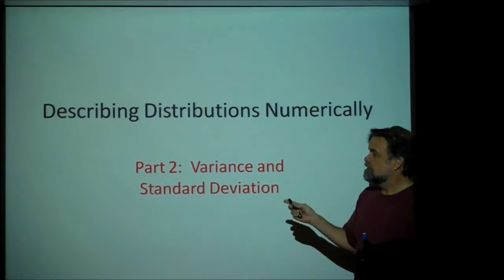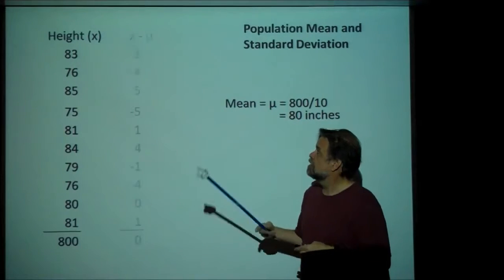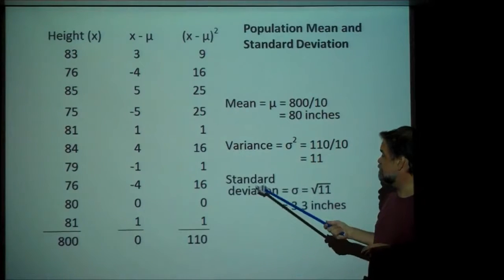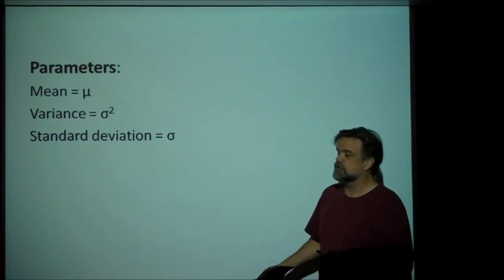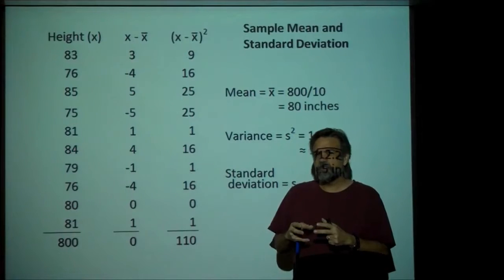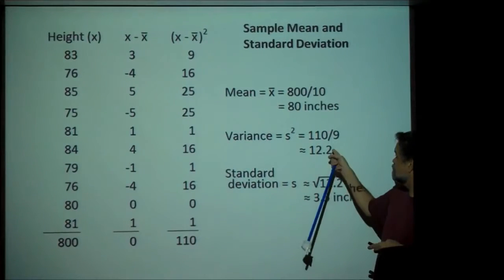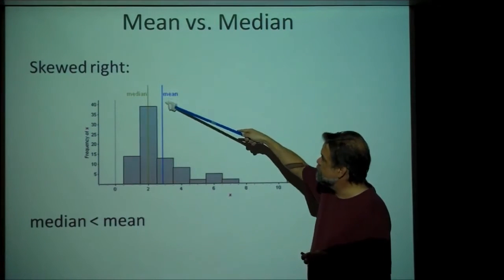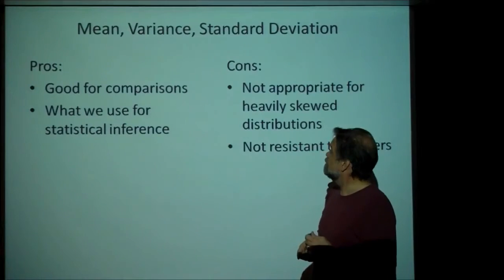Variance and Standard Deviation